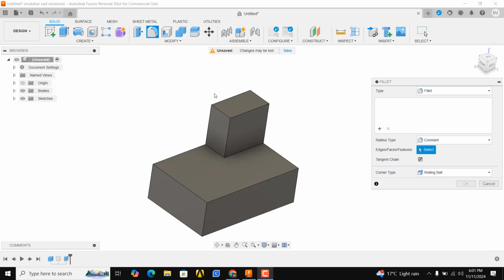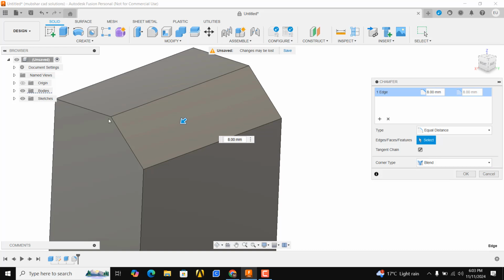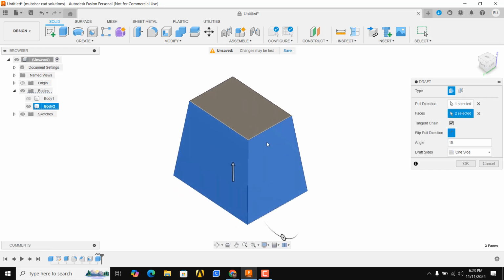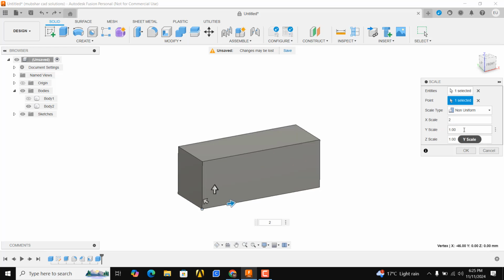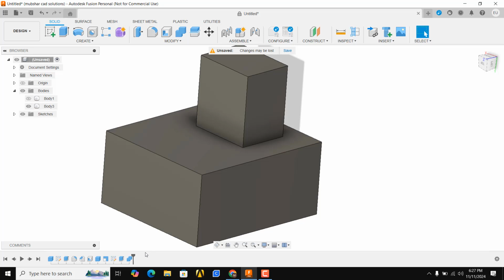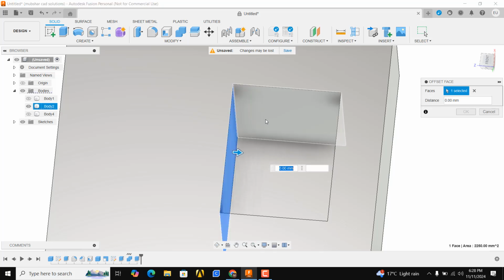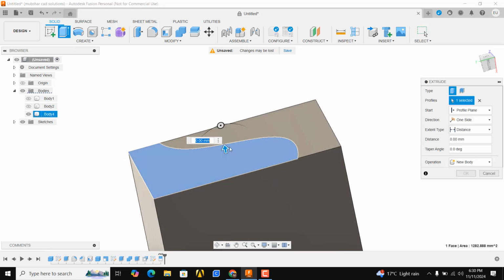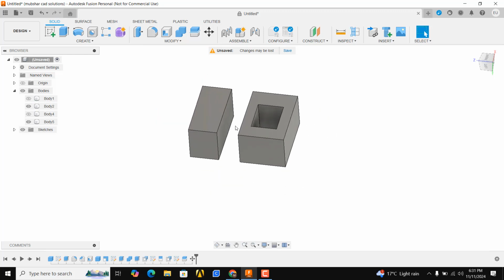fusion360 tutorial series "Solid modelling|| fillet, chamfer, shell, split, combine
Learn the essentials of solid modeling in Fusion 360 with this tutorial on linear pattern and circular pattern and fillet! Discover how to turn your sketches into precise 3D models, perfect for 3D printing, engineering, and product design. This video covers everything you need to start creating dynamic, functional designs with confidence in Fusion 360.